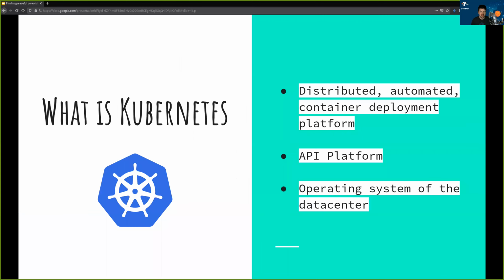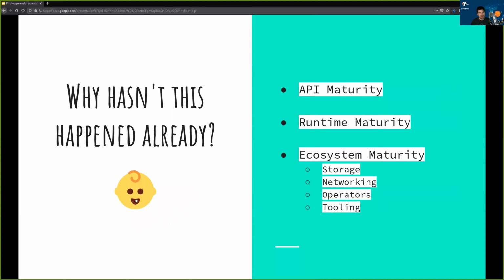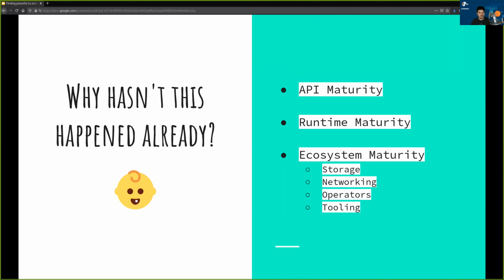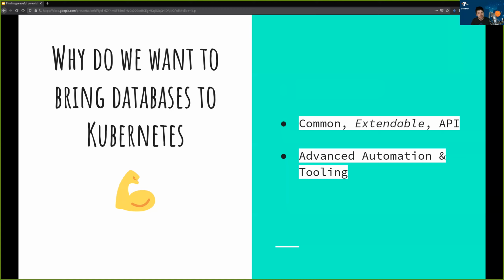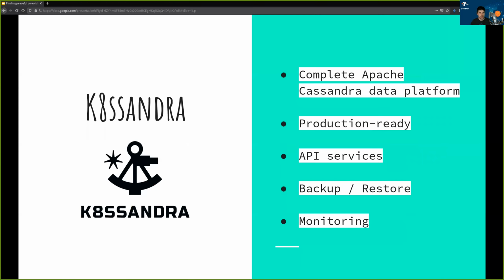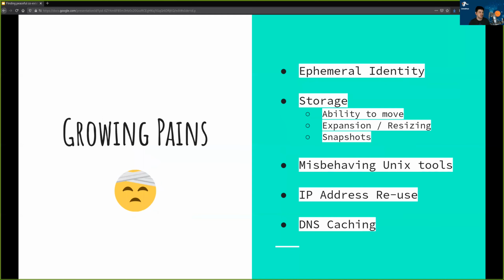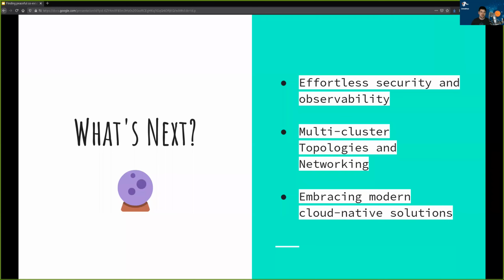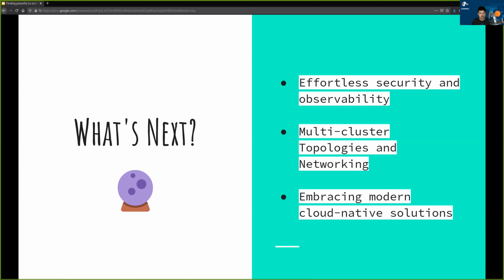Finding peaceful co-existence between Cassandra and Kubernetes - DoKC Day // Chris Bradford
There are bad things that databases do to Kubernetes and there are bad things that Kubernetes does to databases. On top of that, deploying two highly opinionated distributed systems like Cassandra and Kubernetes, there is inevitable conflict. Is the effort even worth the trouble? This work is getting done and in this talk, you will learn about the rapid changes in both projects to make data on Kubernetes default easy. You will see when they are good together, they create an incredible balance.